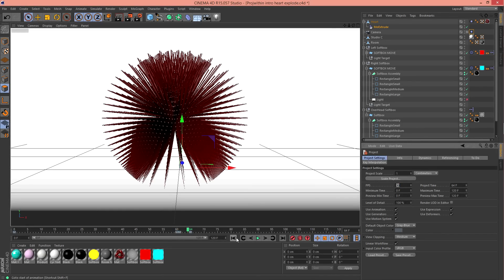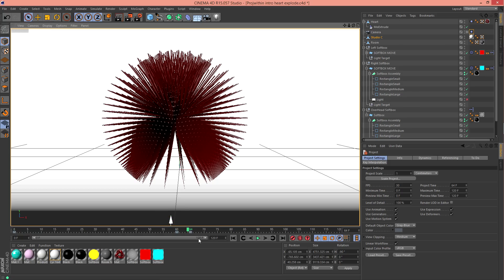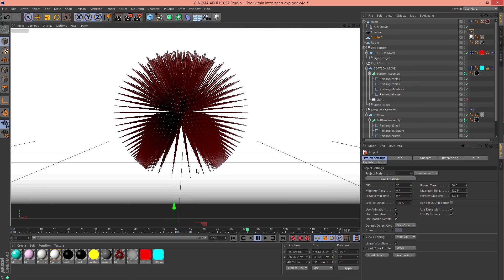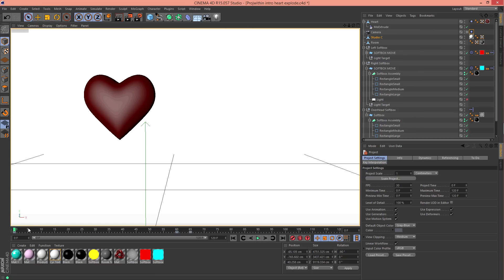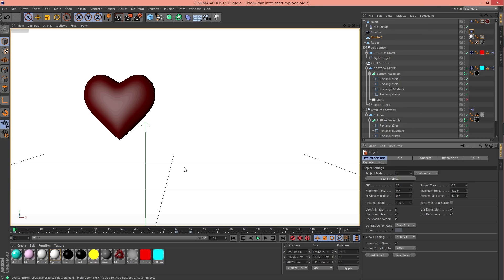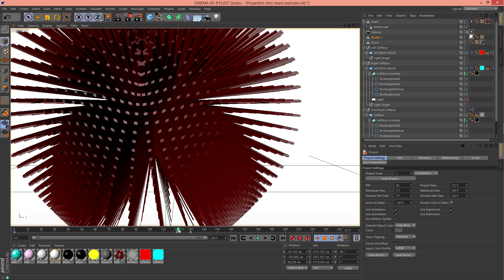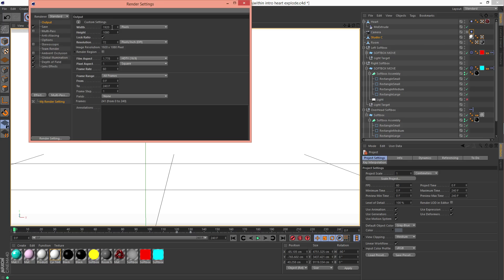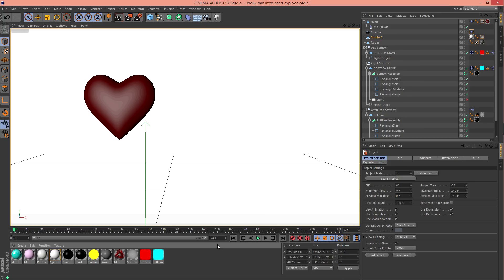Adjusting your Frame Rate in Cinema 4D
Intekspace presents you a simple video on how to change your frame rate in Cinema 4D. The Version I use is Cinema 4D R15. This is a very easy tutorial on how to make clean and smooth videos besides from the 30 FPS

[Ignore Tags]:
60 fps
frames per second
apollo in space
d600 60 fps
flamincamin
600 fps
berrics slow motion
400 blows trailer
1 million fps
skyrim temptress mod
fat people falling
zeppelin
femtosecond laser images
sound of thunder
speed of life
4k resolution
barrel organ
bro 2.0
elgato 30 fps
blarsa garden party
hamlet
slow lightning
early french kiss
danger 5
david guetta
canon hv40
soap opera
cinematic on t5i
canon g11
60fps youtube video
eton420
cod 5
cutest puppy ever
blockland
candle time lapse
300 fps
hd 8330
60 fps hobbit
60 second assassin
final fantasy dissidia
60 fps css
christmas instrumental
armillo 60 fps
aziz ansari
halo 4 60fps
floyd mayweather
eirebornfenix
bastion gameplay
spas 12
slow motion punches
60fps golf
solodallas
hardest serve ever
1080p 960p
freddiew2
ff7 cait sith
skyrim graphic settings
60 fps film
gopro 3d
30fps webcame
fireworks
bf3 beta gameplay
d90 comparison d5000
720p 1920x1080
blackops airsoft handgun
explain mph
120 fps video
blurry fast motion
skyrim
black block
slow mo guys
deadpool vs deadpool
canon 30fps
atmostphere dad
bf3 ultra laptop
cat video
1080p image stabilzation
butteryass lateness
24p after effects
brent firestone
bioshock infinite review
controller is better
framerate
echosmith interview
slo mo drumming
bicycle-toe oxford
9600 gt
adobe elements 9
gun shot 1000fps
135 f2
sony xcl
shareck record scratching
animation tutorial
crossfire ghost gun
gta5 60 fps
childish gambino heartbeat
frame photo editor
super fisheye
cinema 4d
cinema 4d tutorial
cinema 4d intro
cinema 4d templates
cinema 4d download
cinema 4d free
cinema 4d tutorials
cinema 4d animation
cinema 4d template
cinema 4d text
cinema 4d intros
cinema 4d r13
4d cinema
maxon cinema 4d
cinema skrillex
c4d intro template
cinema 4d codes
vray cinema 4d
photoshop cs5
ukfdubstep
cinema 4d packs
cinema 4d reel
cinema 4d pokeball
sketchup
skrillex cinema 4d
cinema 4d 11
cinema 4d code
new intro
cinema 4d prime
camera cinema 4d
free background template
boujou
blender 3d
cinema 4d broadcast
cinema 4d animations
acrezhd motion tracking
cinema 4d tuts
cinema 4d rendering
cinema 4d lighting
after effects animation
cinema 4d hair
lightroom
cima 4d
after effects intros
cinema dubstep
free intro
3d max
c4d intro tutorial
cinema 4d fire
cinema 4d serial
cinema 4d review
optic
gfx tutorial
cinema 4d architecture
abstract cinema 4d
rendering cinema 4d
best intro ever
cinema 4
falling blocks
cinema4d tutorial
cinema 4d gamebattles
cinema 4d export
zzirgrizz
opticnation
motion tracking
cinema 4d png
thrausi c4d tutorial
cinema 4d landscape
minecraft
keralis
machinima
mw2 montage
cinema 4d metaball
pokeball cinema 4d
cinema 4d knife
c4d templates
cinema 4d liquid
soar
blender tutorial
universal studios template
faze intro
cinema 4d speedart
cinema 4d mac
color correction tutorial
c4d for free
powerdirector tutorial
intro templates
cinema 4d bullet
adobe after effects
cinema 4d grass
after effects intro
skydoesminecraft
vray
soarsniping
cinema 4d settings
youtube background pack
render cinema 4D